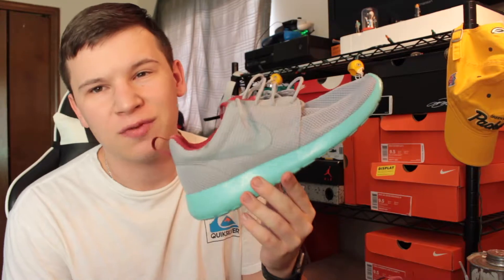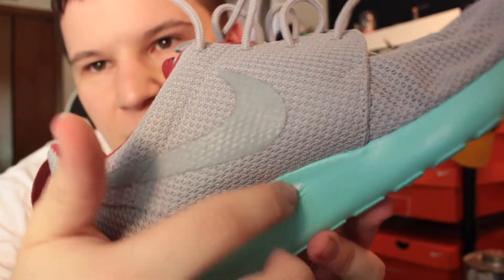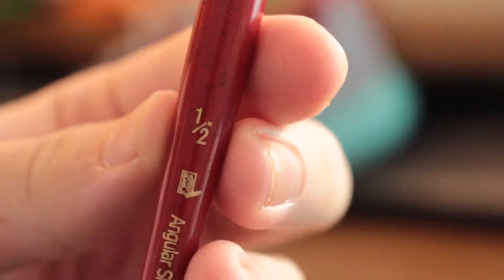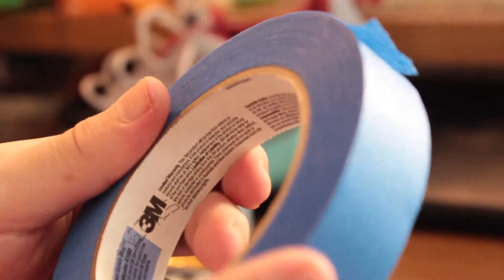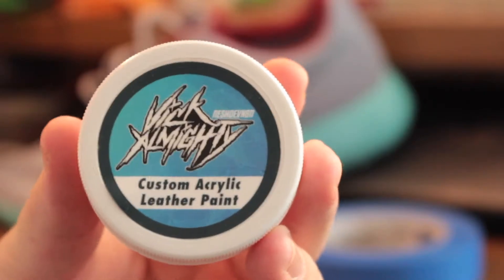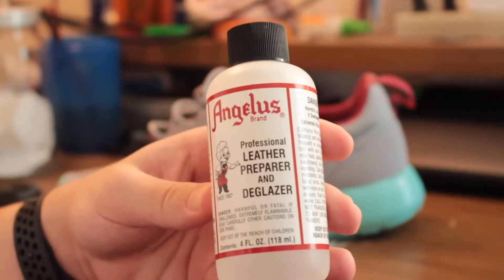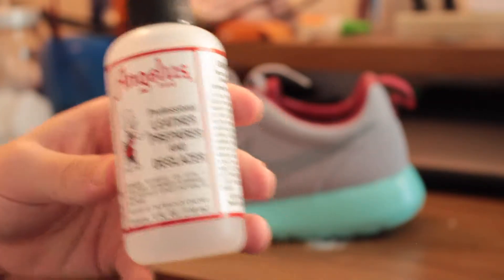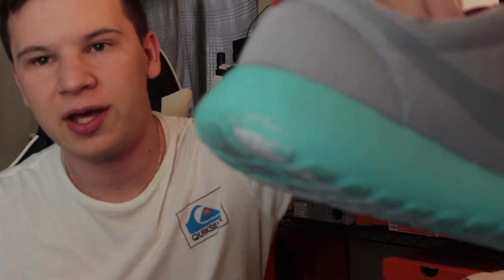DIY Custom YEEZY'S | iWannaB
Redoing a custom that's been sitting for 2 years! Check out how it goes and find out how to make yourself a pair.

Paint Brushes

Matte Finish

My CAMERA gear:
Canon t5i - i